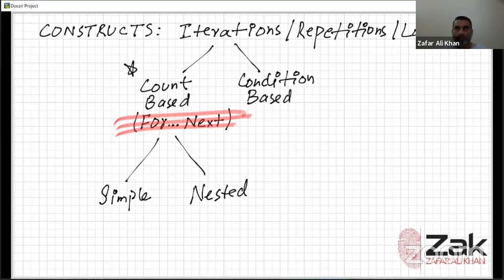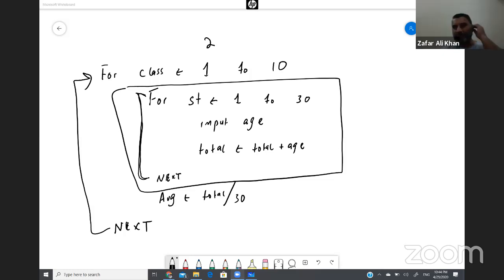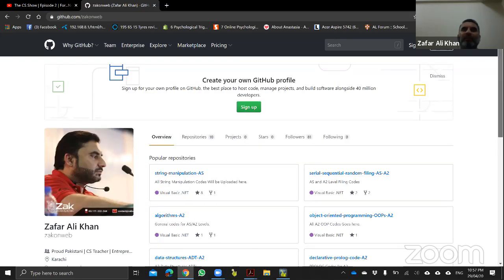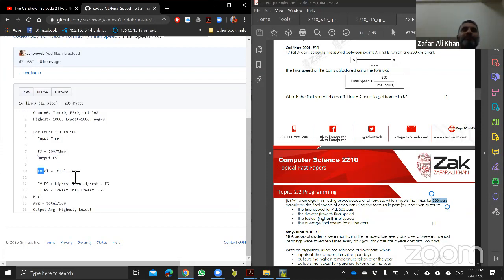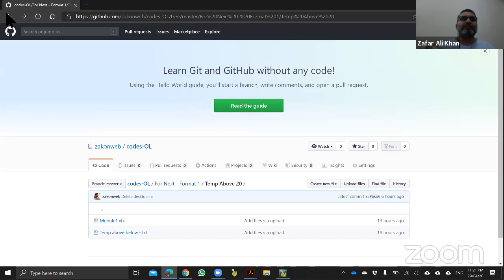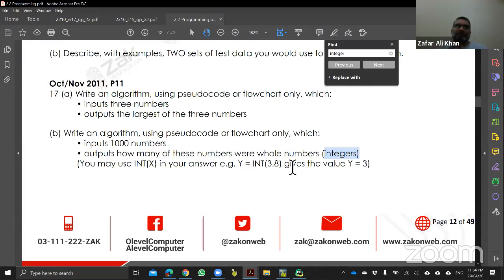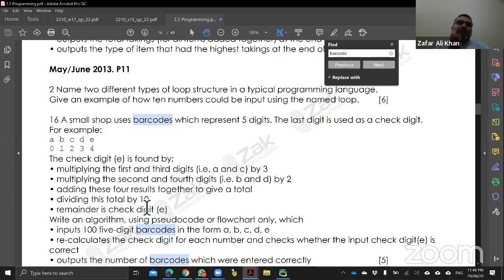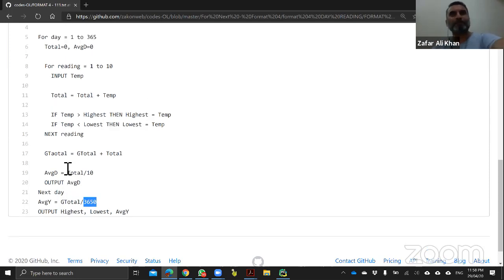FOR…NEXT Loops Part 2 | The CS Show Ep 2 | O Level · IGCSE · AS Level CS | CS with ZAK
The CS Show: Episode 2 and For...Next Loops and ZAK-Bandashah-MYM. A lesson for Cambridge O Level / IGCSE and AS Level Computer Science (2210 / 0478 / 9618) from the topic Programming.

This topic covers the core skills: variables, constants, data types, input/output, selection (IF/CASE), iteration (FOR/WHILE/REPEAT), procedures, functions, string handling, arrays and file handling: in pseudocode and a high-level language.

Chapters
0:00 Recap of FOR loops
4:30 Counting loop iterations
9:00 DIV and MOD
10:30 Nested FOR loops
18:00 Cards average question
21:00 Temperature readings question
24:00 Types of loop question
27:00 Fuel economy question
39:00 Speed totals for 500 cars
46:30 Counting temperatures question
54:00 Counting menu choices
1:04:00 Counting 1000 numbers
1:10:30 Stock code extraction
1:16:30 Barcode check digit question
1:25:00 Nested loop format
1:30:00 Wrap-up